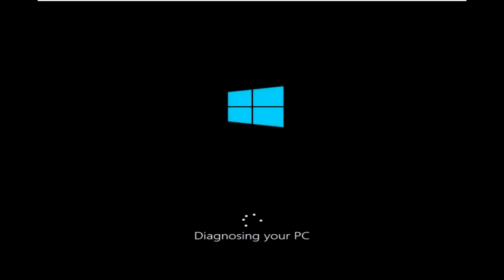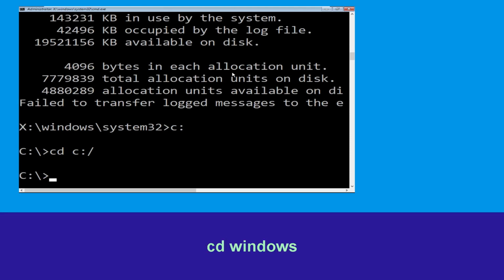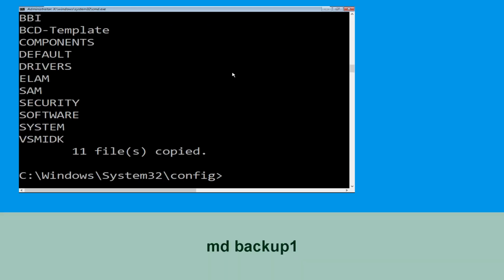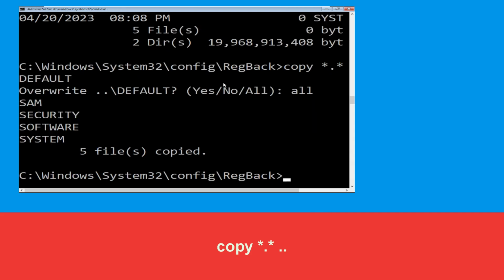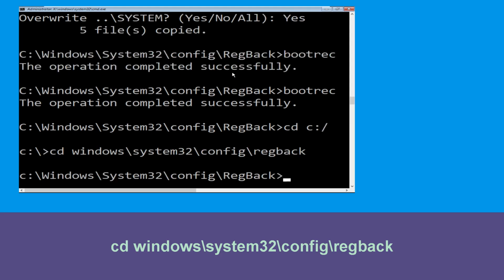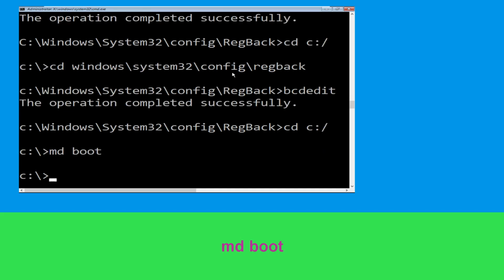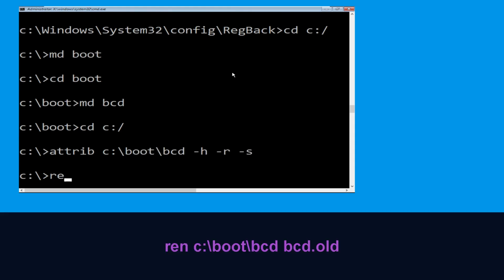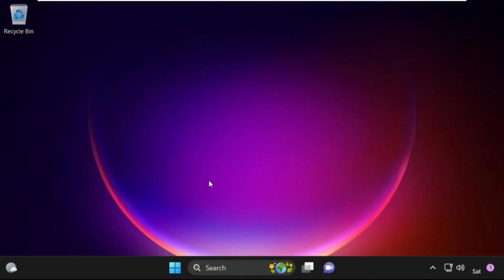Windows 11 Automatic Repair Loop: What to Do When It Happens Fix Windows 10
• IRQL_NOT_LESS_OR_EQUAL Error
• BAD_POOL_CALLER Error